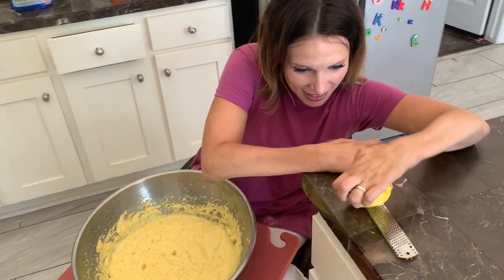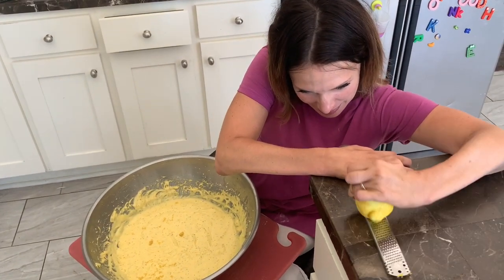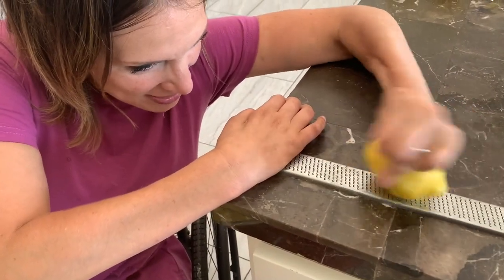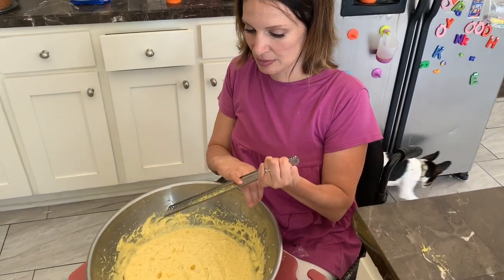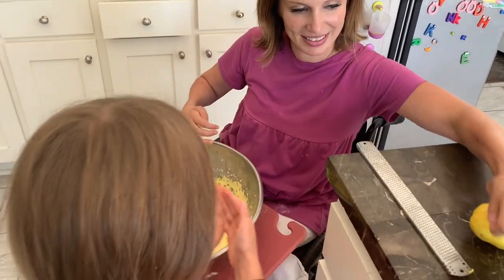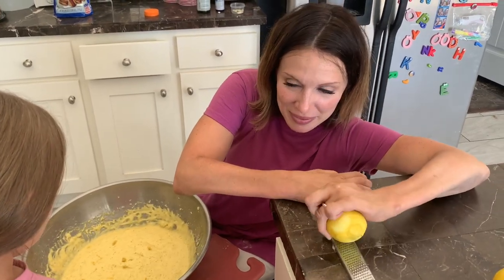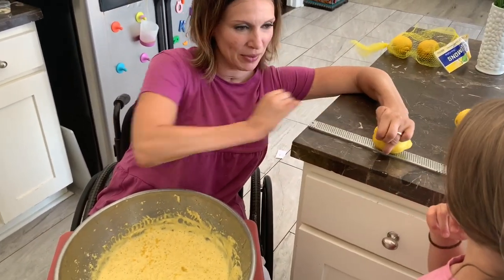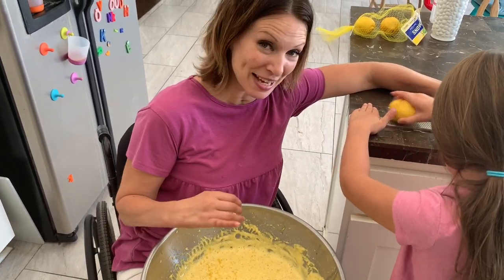How I zest a lemon with paralyzed hands